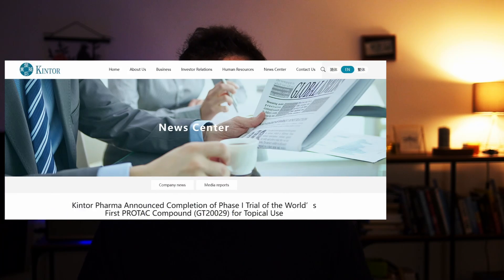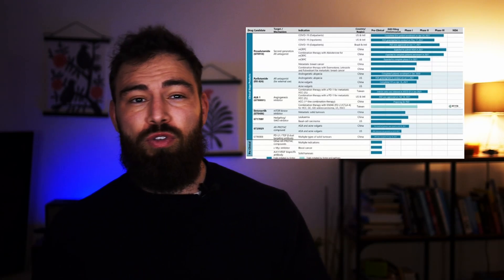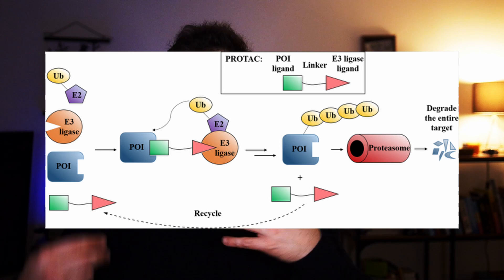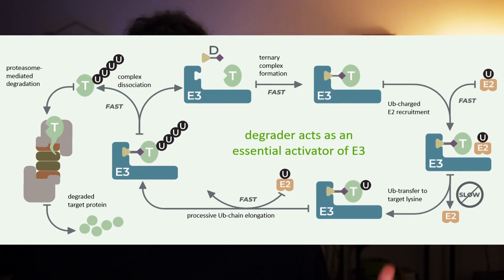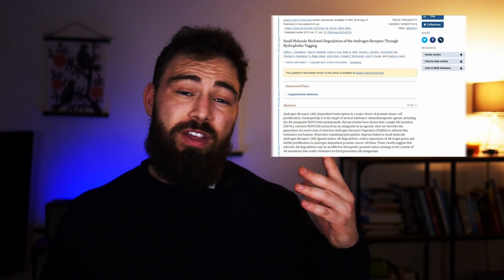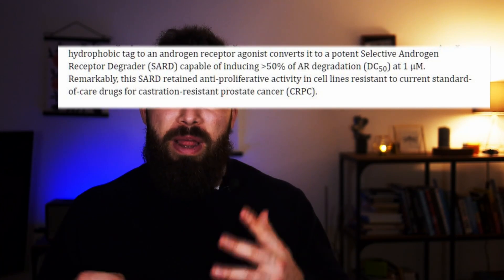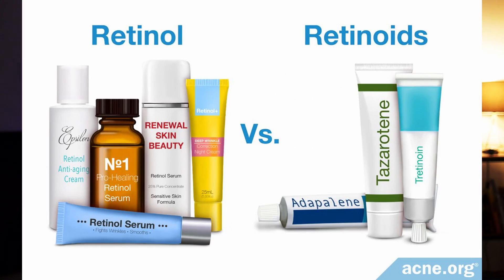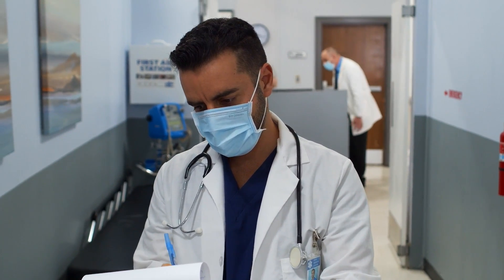GT20029 prognosis - what might the future hold for kintors new hair loss drug?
Rang & dale - Pharmacology

Studies:
Small Molecule Mediated Degradation of the Androgen Receptor Through Hydrophobic Tagging

Androgen receptor degradation by the proteolysis-targeting chimera ARCC-4 outperforms enzalutamide in cellular models of prostate cancer drug resistance

Where to buy Minoxidil to match 10G ru58841:

Where to buy the blue vials and dropper i use:

Link to best value for money Redensyl serum: